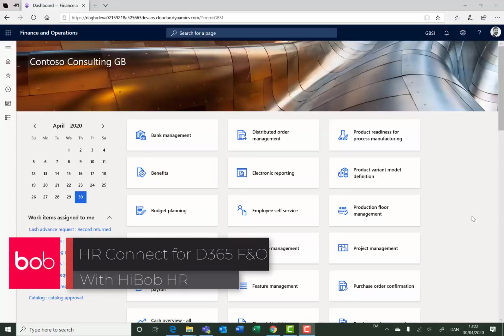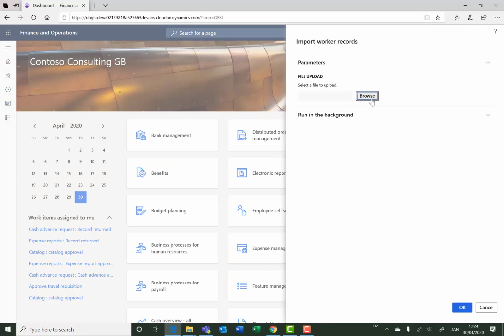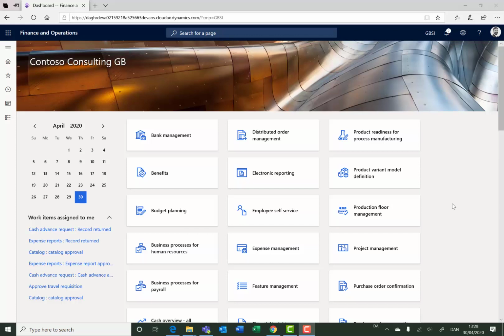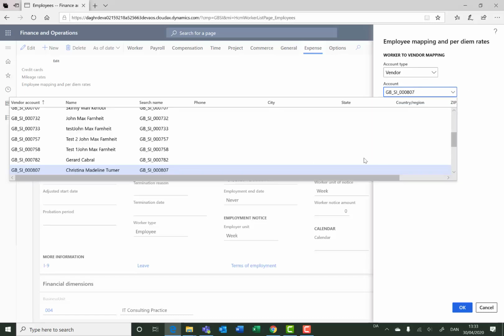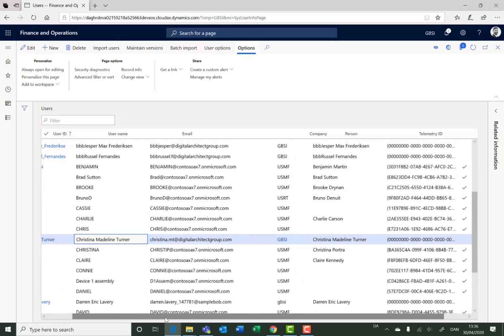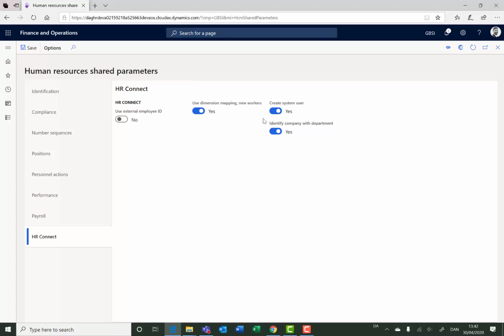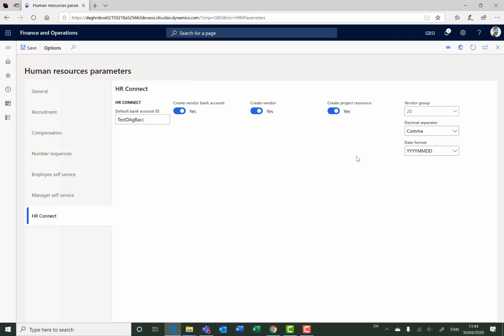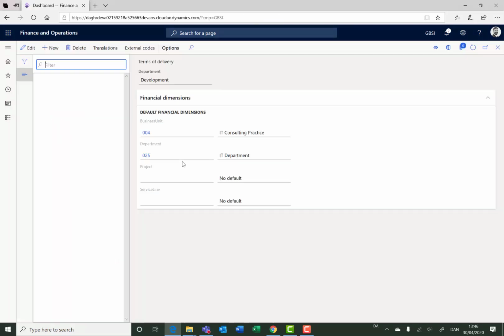HR Connect for MS D365 Finance & Operations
HR Connect is an add-on for Dynamics D365 F&O that allows you to connect with the HR system of your choice. When implementing a new ERP system there’s quite often some trade-offs related to the HR Department. A costly integration can be made, the HR system can be moved into the ERP system or there’s going to be large overheads in keeping the employee information in sync between the two system.

With HR Connect that’s now a thing of the past, you can now integrate your Dynamics system with the HR system that best supports you in attracting, developing and retaining talent. We have worked with multiple of the largest and most innovative HR systems to guarantee that the HR system of your choice is deeply connected with your Dynamics environment. HR Connect can create and maintain the following based on data from your HR system.
- System users
- Worker records
- Employment
- Suppliers (for reimbursement of workers)
- Bank account details
- Project resources

So start focusing on what matters, reduce cost and increase employee engagement and satisfaction by selecting the HR system that truly supports your business the best, and use HR Connect to bring the necessary data into Dynamics hassle free.